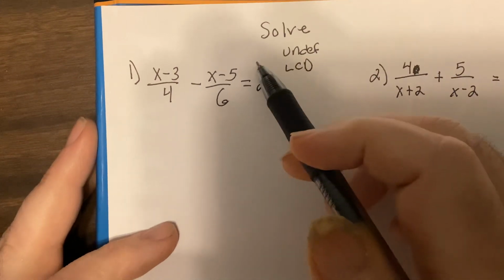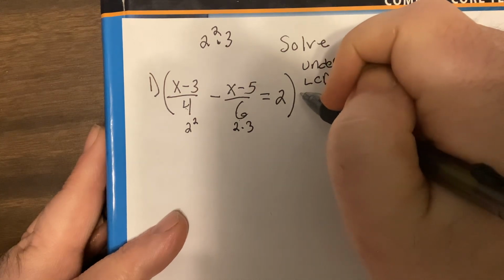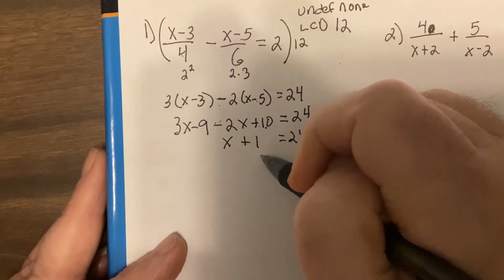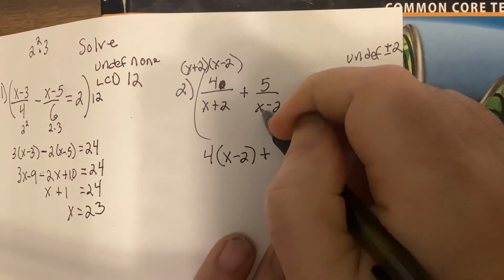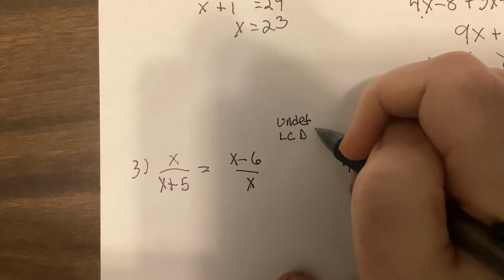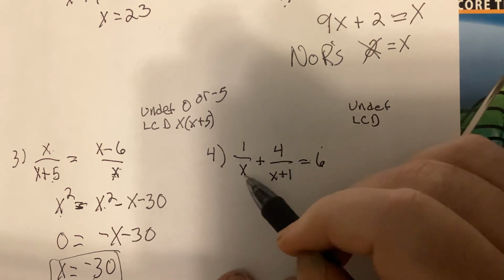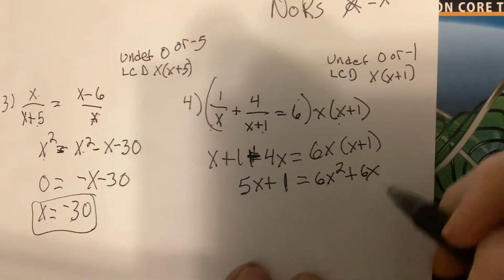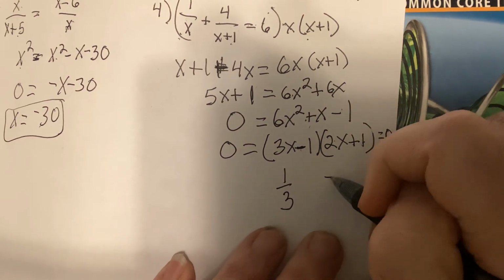Hon alg solve fractional equations